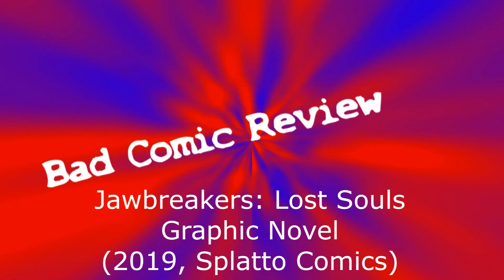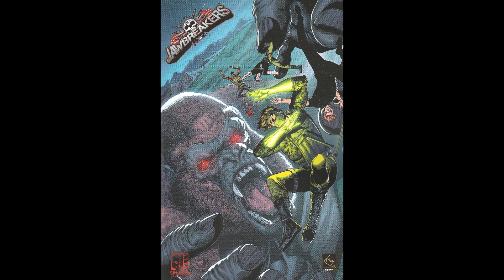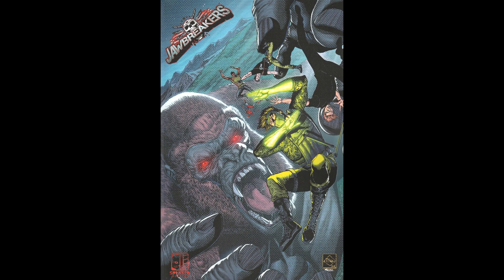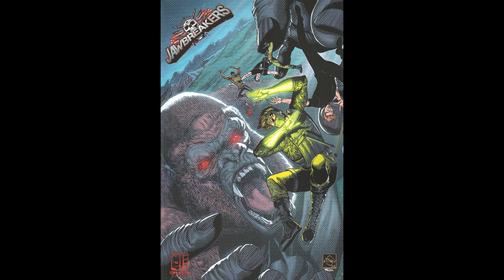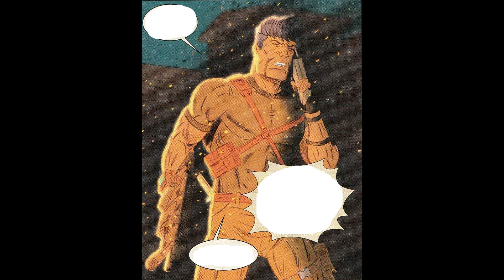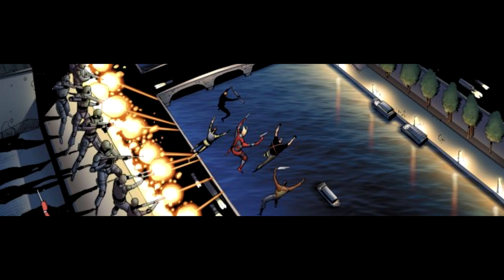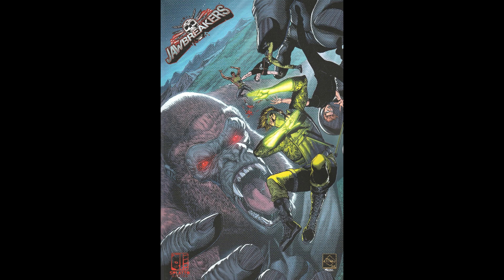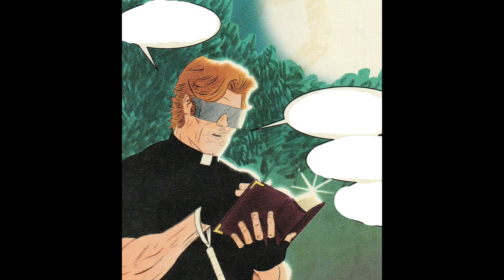Jawbreakers: Lost Souls Graphic Novel (2019, Splatto Comics) Review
The controversial book that comic pros didn't want you see! A team of mercenary former superheros is hired to deal with a giant ape wandering through an African jungle.

Script by Richard C. Meyer and art by John Malin, with colors by Brett R. Smith and letters by Eric Weathers. "Book One" Script by Richard C. Meyer and art and letters by Simon Bennett.  "Book Two" Written and lettered by Richard C. Meyer with art by Kelsey Shannon. Cover by Ethan Van Sciver.

I'm on a podcast over on Poly Dub's channel every Wednesday around 10pm(ish) EST (Actual start time is usually later). On this mature audience broadcast, we discuss news, drama, and other topics related to comics and pop culture: